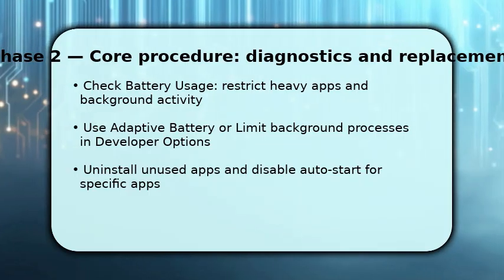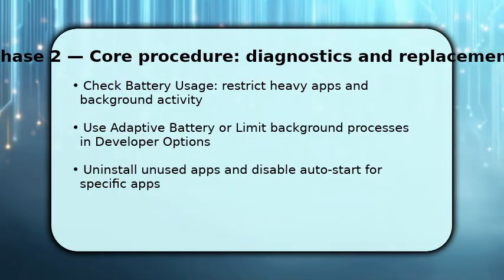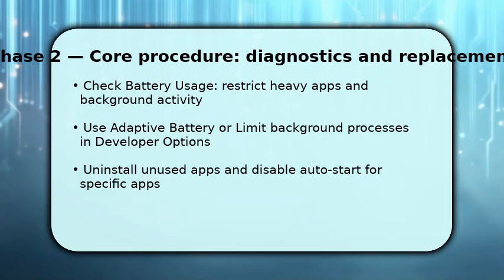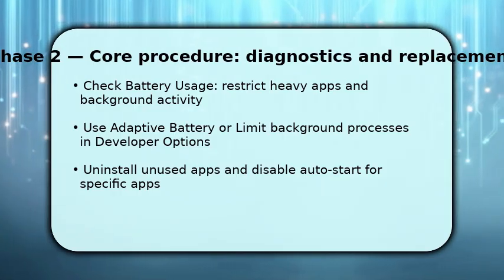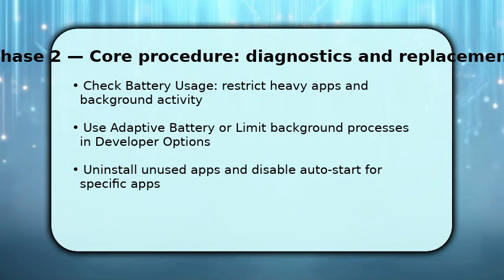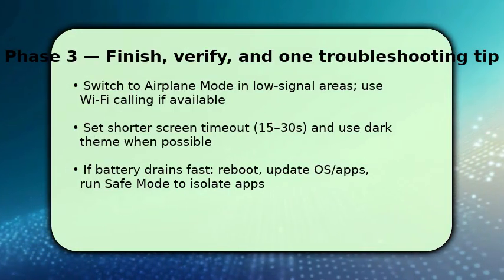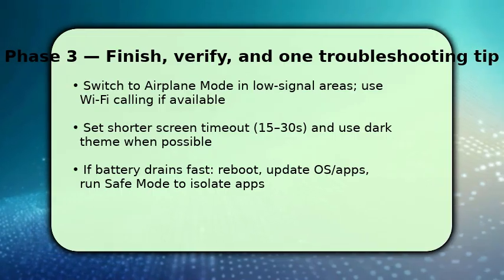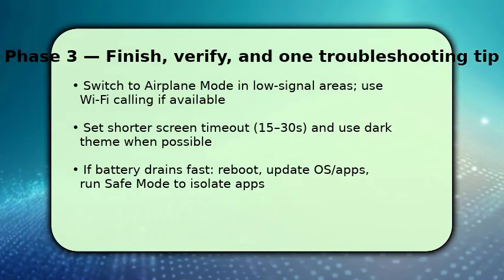How to Save Battery Percentage on Android - Step by Step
How to Save Battery Percentage on Android - Step by Step | 🔒 Surfshark VPN Deal — Stay private and secure. $1.99/mo + 3 Months Free ▸

Discover effective strategies to extend your Android device' extraneous battery life. This comprehensive guide takes you through step-by-step methods, including adjusting screen brightness settings and managing app usage efficiently.

save battery percentage on android, extend mobile phone battery life, battery saving tips for Android devices, how to reduce power consumption in smartphones, Android energy efficiency guide, optimize your device's battery performance, manage screen brightness settings effectively, efficient app usage